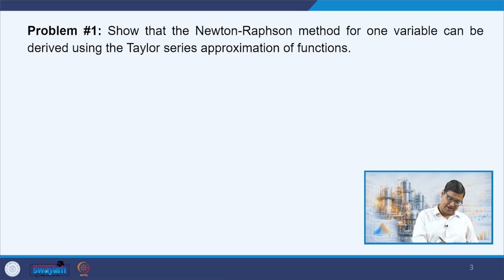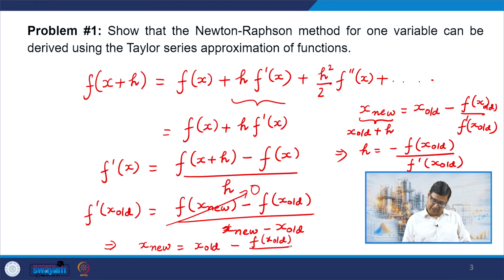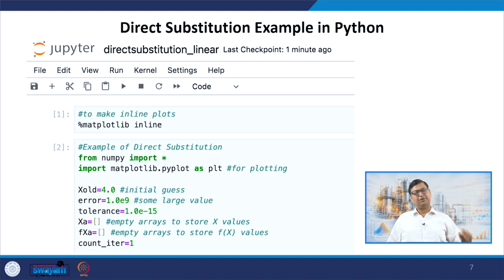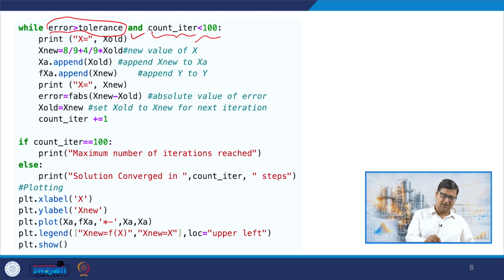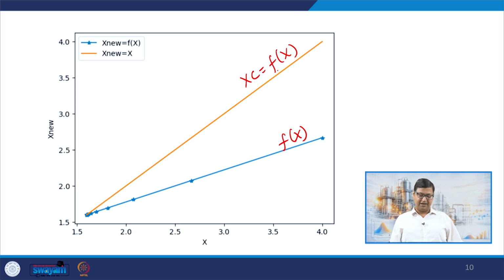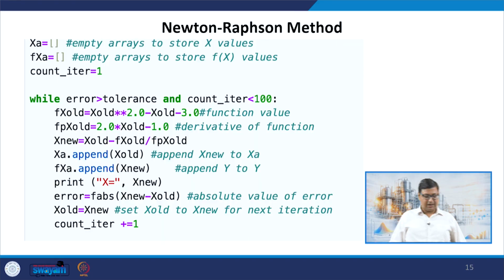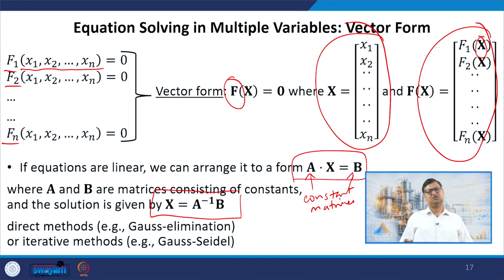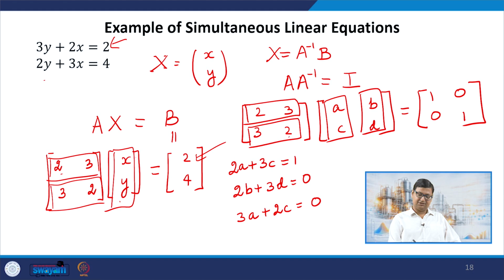Lecture 32: Numerical Methods of Solving Equations - II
In this lecture, I will begin with examples on numerical solution of algebraic equations. I will discuss Python codes on direct and partial substitution and Newton Raphson method and demonstrate different  convergence and instability behaviors. I will conclude with a discussion of how a system of equations can be written in a vector form and the solution of a linear system of equations.